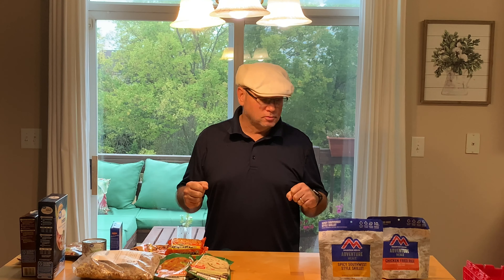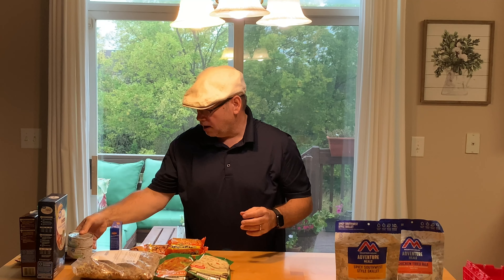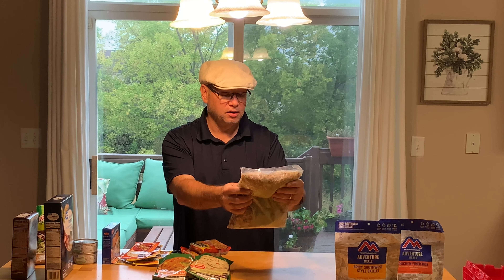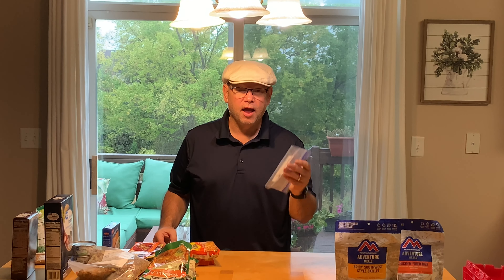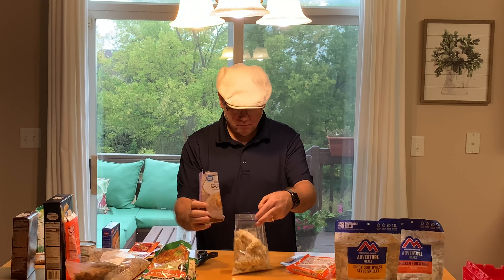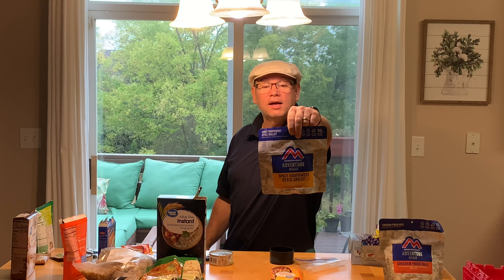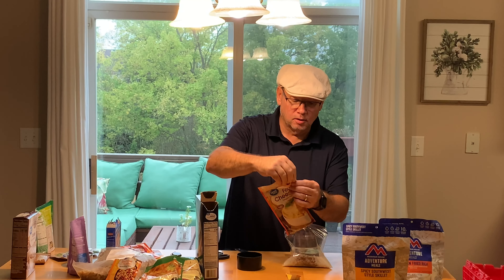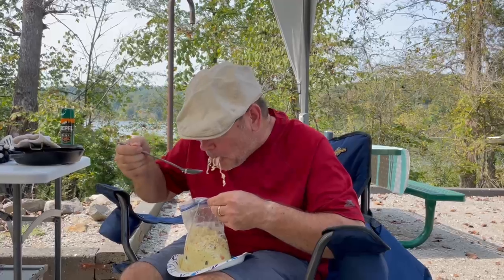Easy DIY Freezer Bag Just-Add-Water Meals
Join me as I explain how I make DIY, budget-friendly, portable, just add water meals.  DIY Easy Freezer Bag Camp, Backpack, Kayak, Biking Meals.

The best start to any day is a good breakfast.  You shouldn't have to skimp on a delicious hot breakfast while camping.  Here are a couple of great options...

Are you feeling restless, in a funk, or just plain bored?  Do you feel like you need something new?  Adding outdoor experiences to your life may be just the solution.

This channel is simply a journal of my Outdoor Experiences and some basic tips and reviews to help you along your way as well.  I have found that there is something soothing, healing and almost magical about experiencing outdoor life.  Go outside and notice, experience and appreciate the world around you.

Experiencing outdoors doesn’t have to be skydiving, bungee jumping, or chasing that adrenaline rush. It can be as simple as taking a walk, riding your bike or enjoying the water.  A few moments outside with fresh air, no distractions and a focus on your surroundings is truly therapeutic.  Go outside, experience outdoor life and see what happens!